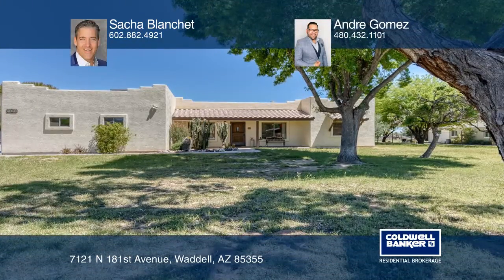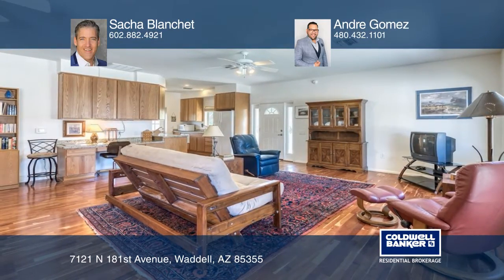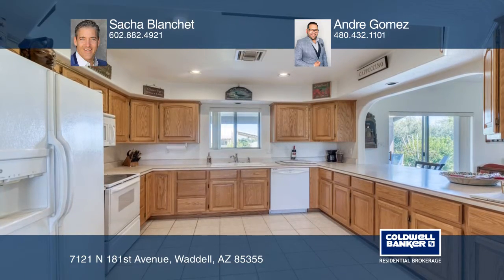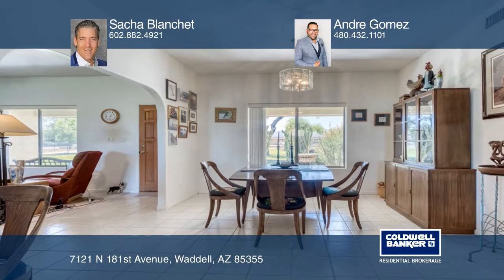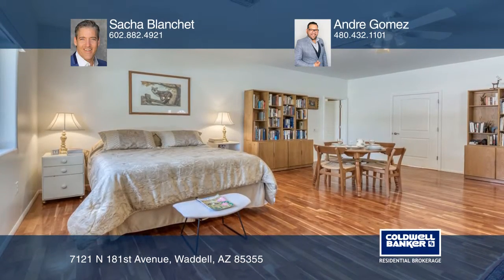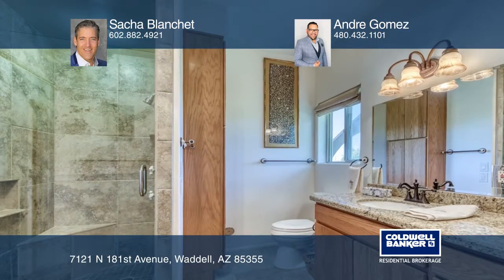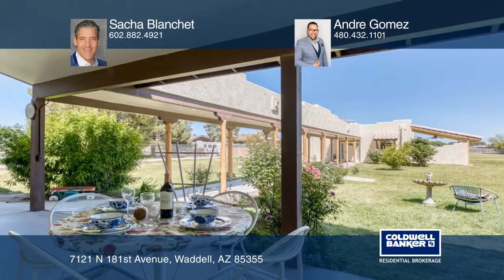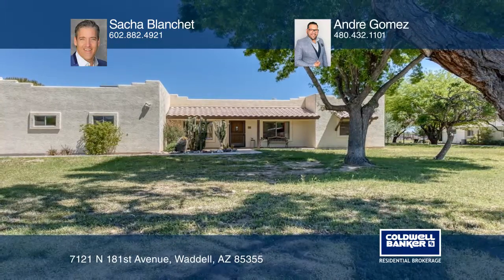7121 N 181st Avenue Waddell, AZ | ColdwellBankerHomes.com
7121 N 181st Avenue, Waddell, AZ

Welcome to this unique four-bedroom, four-bathroom home this home is an immaculate ranch with 1000 square feet detached guest house on a gigantic irrigated lot. The great room boasts a stunning fireplace that serves as the focal point of the room. The great room is adjacent to the kitchen, it offers